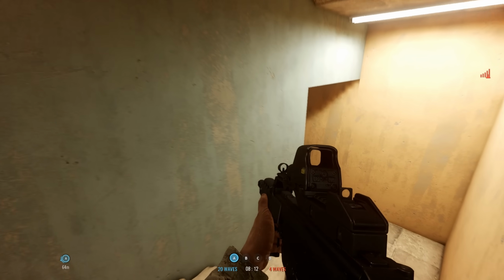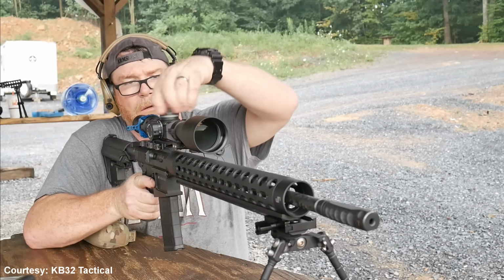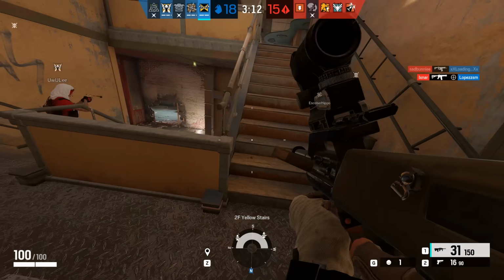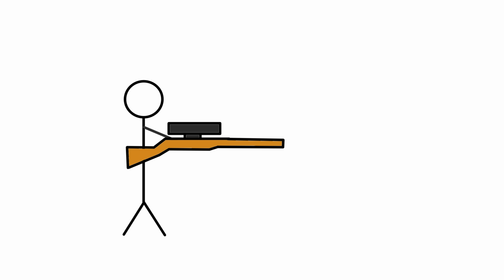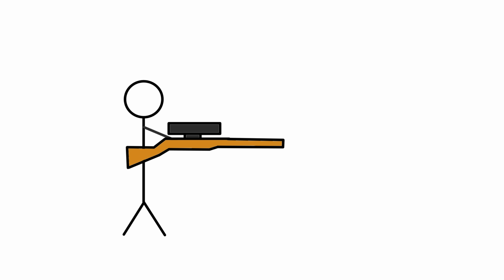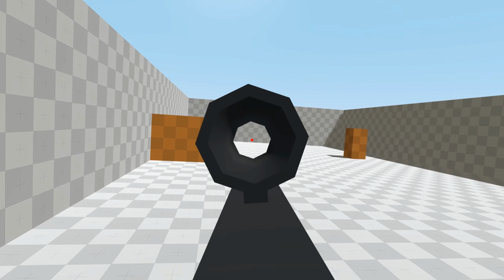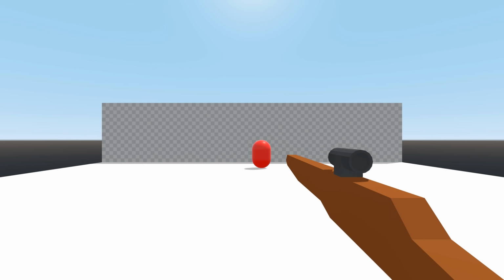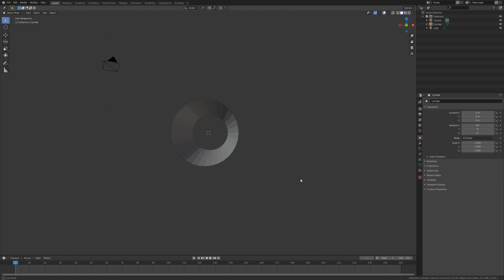I Have No Idea What's Going On Here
"Vendetta Precision VP-22 Quick Throw Scope Lever" courtesy of KB32 Tactical under a CC 3.0 Attribution License

"SWFA SS 5-20x50mm 100 Yard Shooting Test" courtesy of CanPopper under a CC 3.0 Attribution License